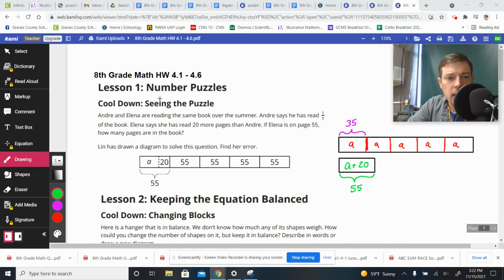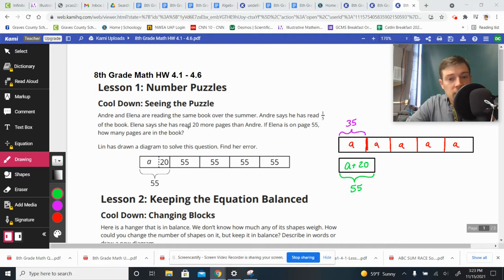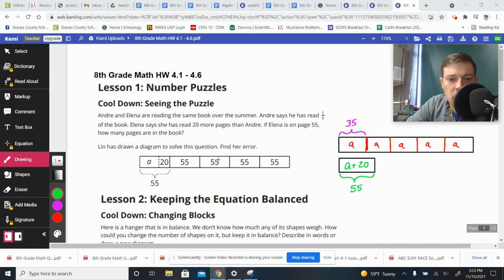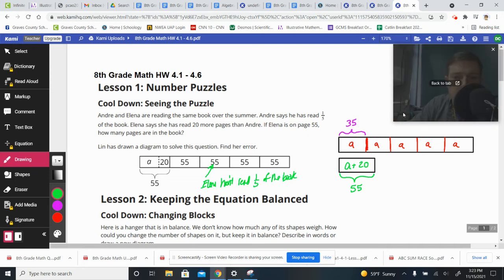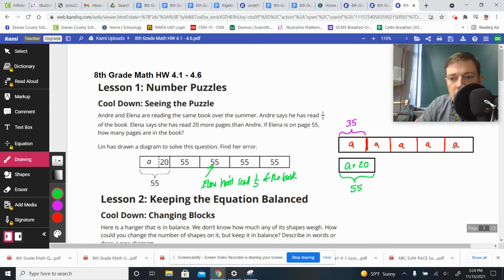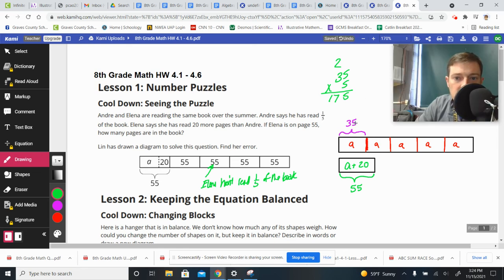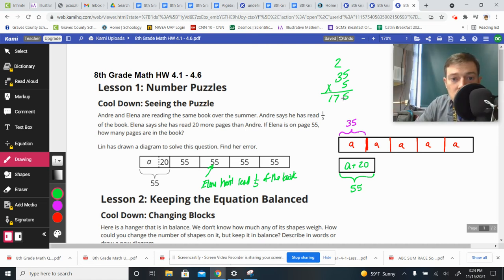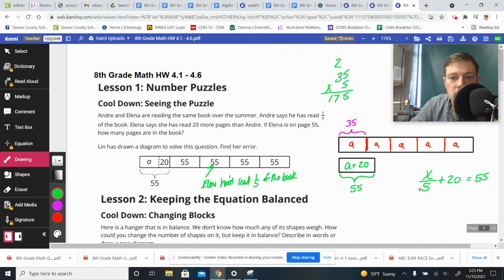8th Grade Math IM Cool Down 4.1